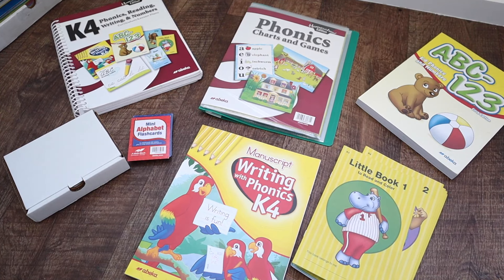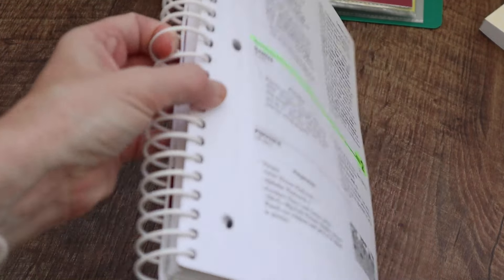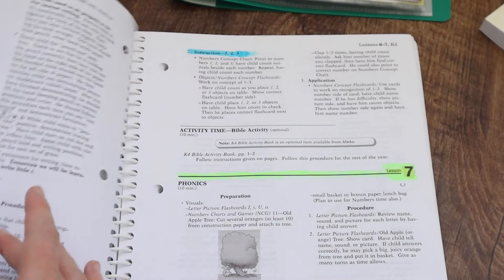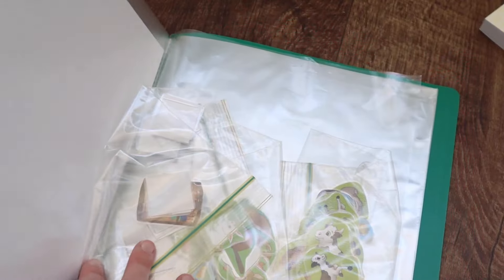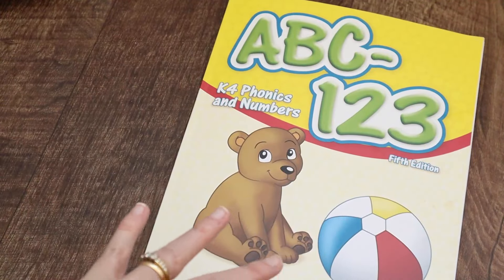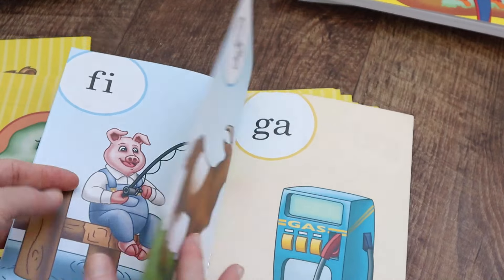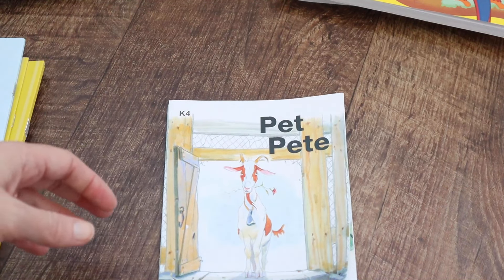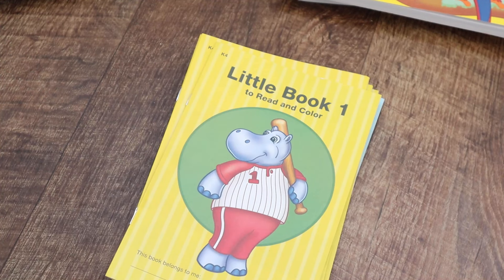ABEKA K4 FLIP THROUGH | Kindergarten Homeschool Curriculum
Abeka can be overwhelming so I wanted to share an Abeka K4 flip through so you can see exactly what it is we're using this year.